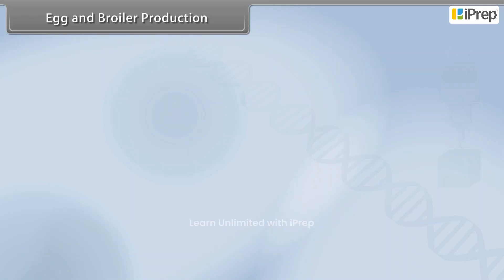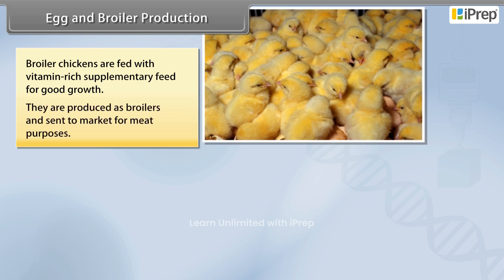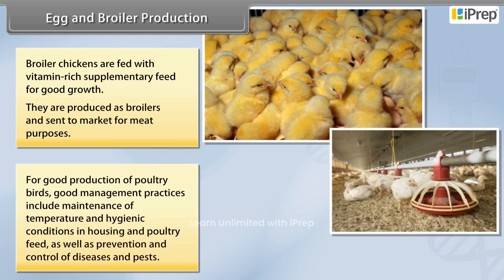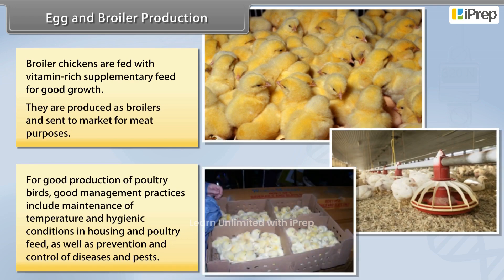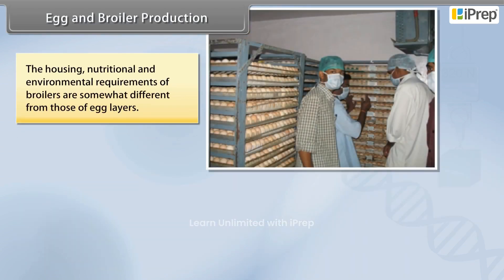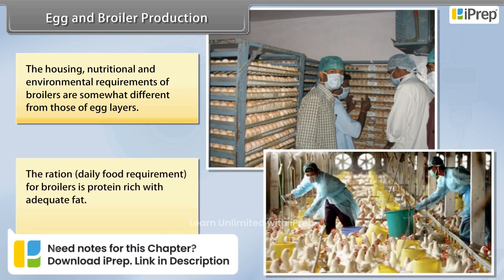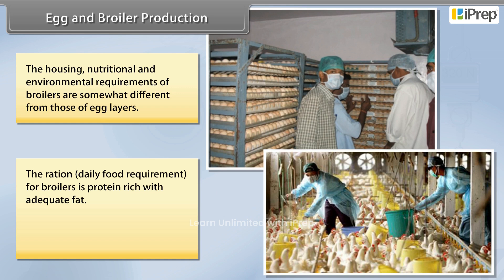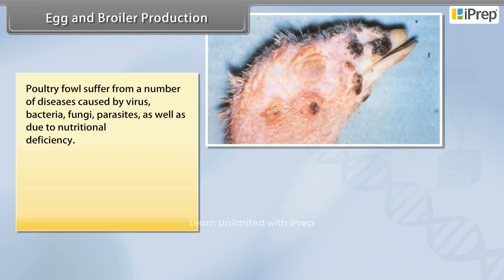Egg and Broiler Production | Improvement in Food Resources | Science | Class 9th | iPrep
"In this video, we delve into the topic of *egg and broiler production* as part of *Class 9 Science Chapter 15 – Improvement in Food Resources*. We explain the methods and processes involved in *broiler chicken egg production* and shed light on *how egg produced in poultry farm* setups ensures quality and efficiency. Additionally, we explore the *processing of eggs in poultry farming*, discussing essential steps taken to ensure that the eggs are safe and nutritious. This video is part of a comprehensive series where each topic of *improvement in food resources class 9* is covered in detail, providing valuable insights and useful notes.

Our playlist for *improvement in food resources class 9 notes* is ideal for quick revision or one-shot explanations, and it includes videos like *improvement in food resources class 9 animation* to make learning engaging. Whether you are looking for *improvement in food resources assignment* help, *question answer* sets, or simply need a quick overview, our playlist is designed to be a complete study guide. Make sure to check out related videos for a holistic understanding of *class 9 science improvement in food resources question answer* and other critical aspects of this chapter. For more resources covering all subjects, download the iPrep App Now!"

iPrep offers rich and comprehensive learning content for Nursery to 12th including:

✅ Chapter-Wise Assessments
✅ Co-curricular Courses
✅ Career Orientation